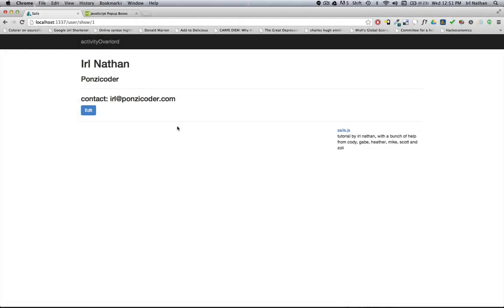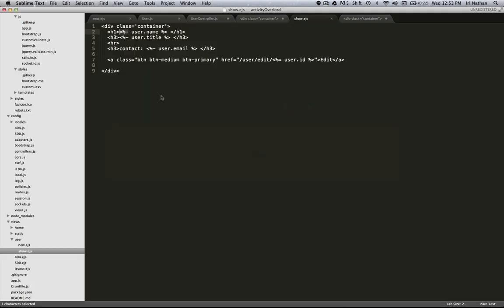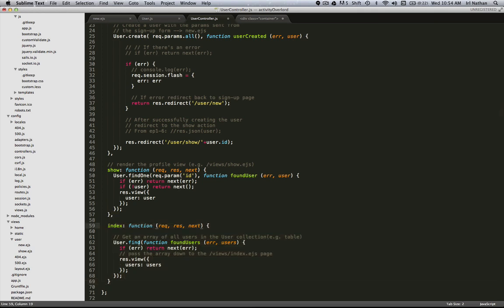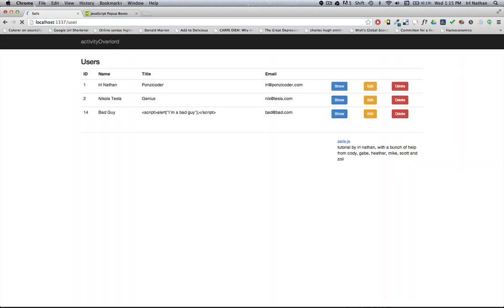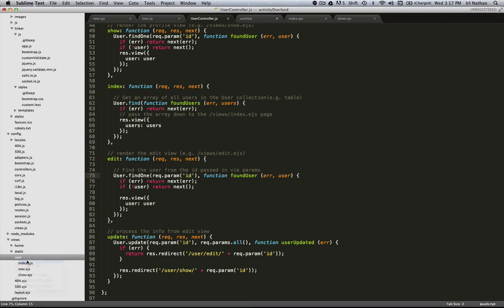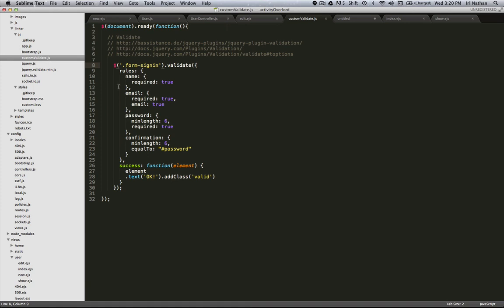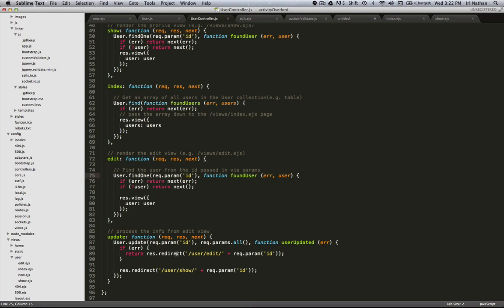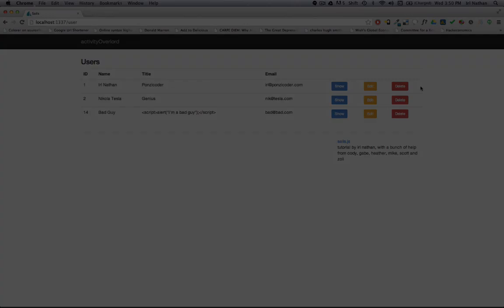Building a Sails Application: Ep8 - Adding a user list, index, edit, and update action.